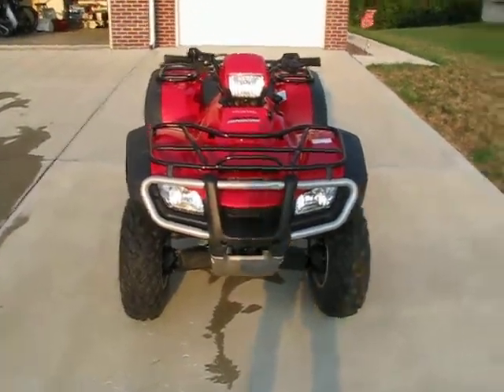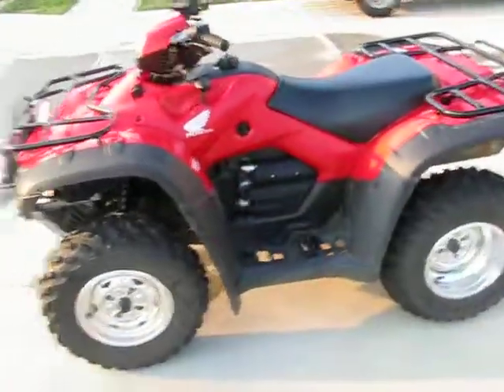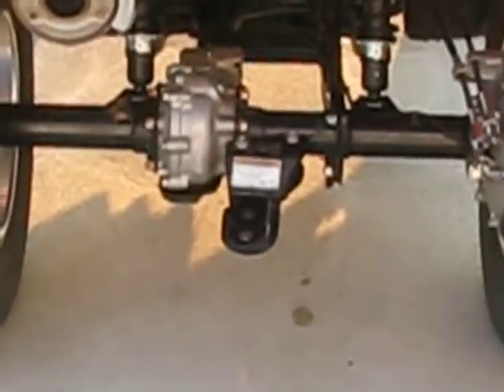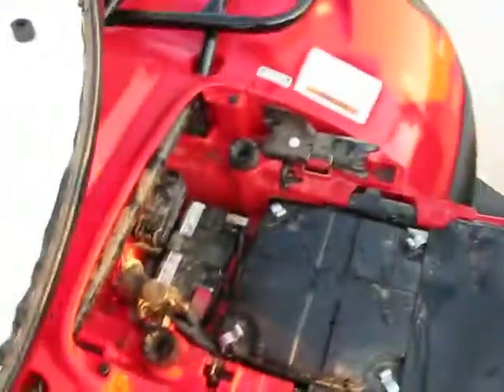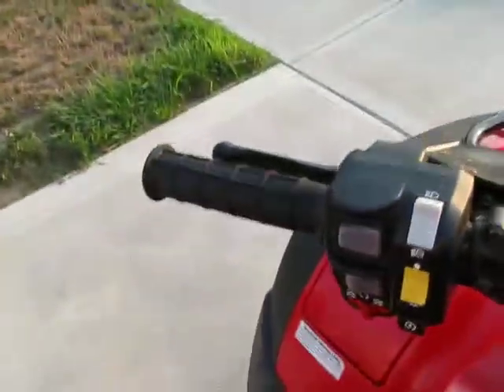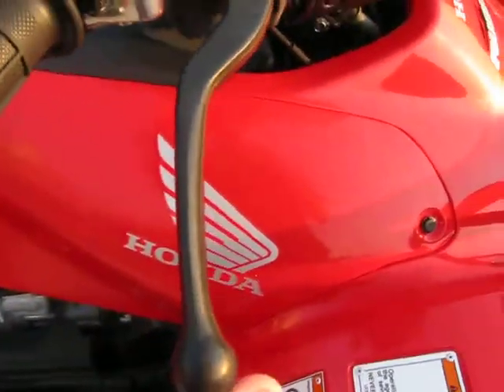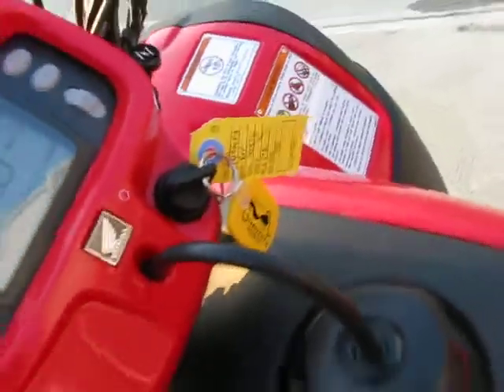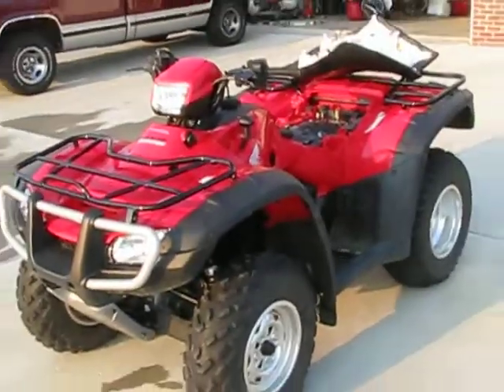2011 Honda Rubicon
2011 Honda Foreman Rubicon 4x4. Great four wheeler!